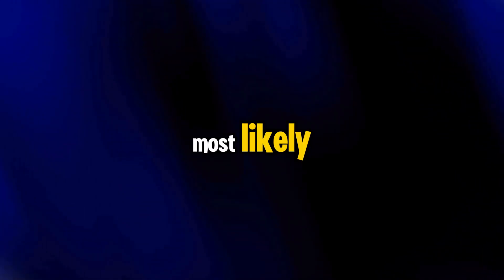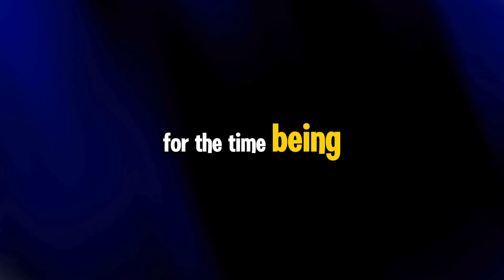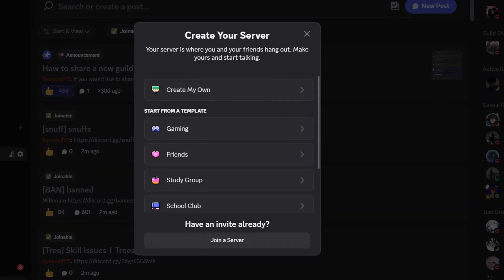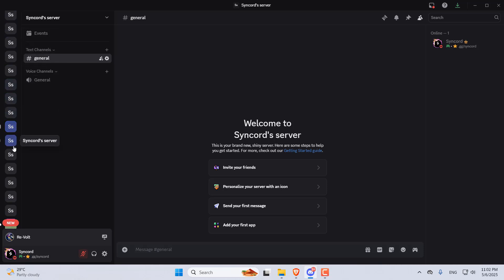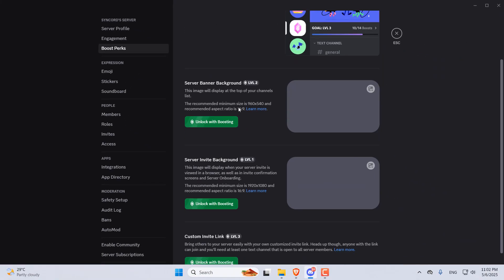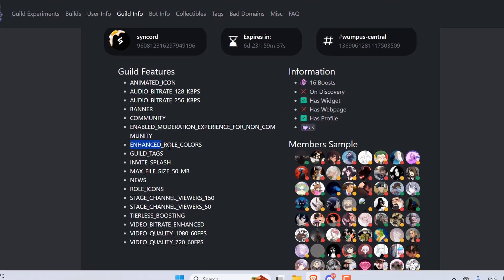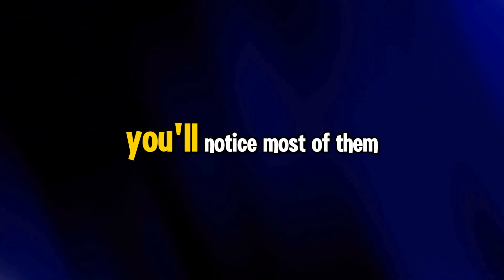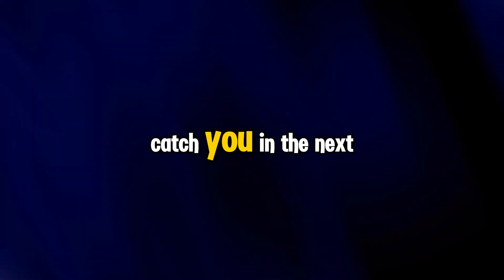How To Get Server Tags and Gradient Color Roles Feature On Your Discord Server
So, you might’ve noticed—Discord just started rolling out server tags and those new gradient name colors. Right now, it’s only available on like 0.1% of all servers, which means it’s super limited. There’s no official way to enable it… but in this video, I’m going to show you the most likely method to get access to these new guild tags on a server you actually own.